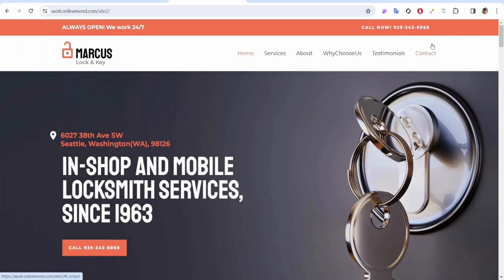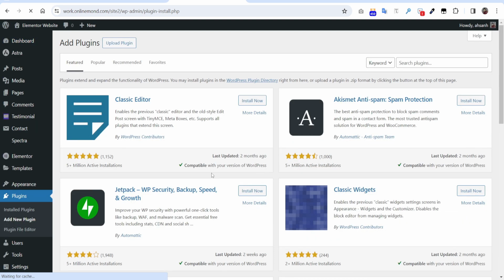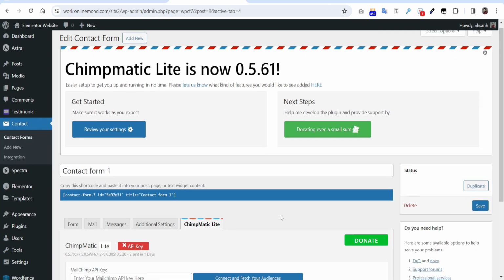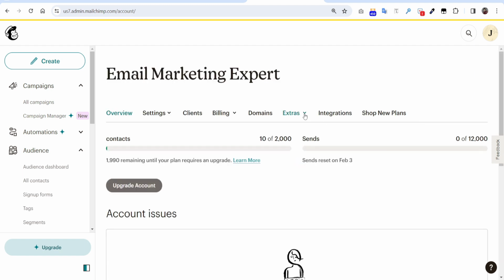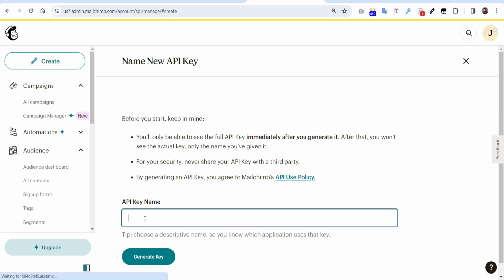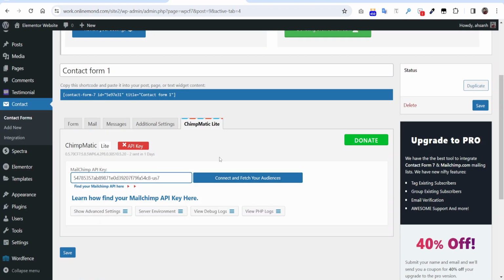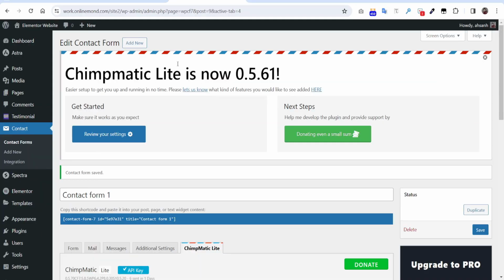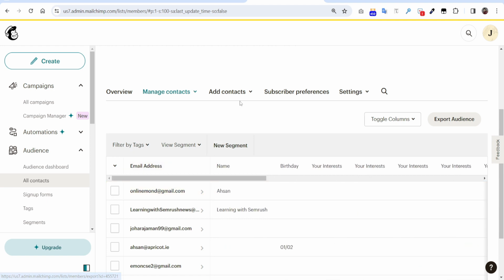How to Integrate Mailchimp with Contact Form 7 in WordPress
In this video, you will learn how to integrate Mailchimp with Contact Form 7 in WordPress. Mailchimp is a popular email marketing service that allows you to create and manage newsletters, campaigns, and subscribers. Contact Form 7 is a simple and flexible WordPress plugin that lets you create and customize contact forms on your website. By integrating Mailchimp with Contact Form 7, you can automatically add your contact form submissions to your Mailchimp audience lists and grow your email list.

To integrate Mailchimp with Contact Form 7, you will need to install and activate two plugins: Contact Form 7 and Contact Form 7 Extension For Mailchimp. Then, you will need to create a Mailchimp account and get your Mailchimp API key. Next, you will need to connect your Mailchimp account to Contact Form 7 and create a Mailchimp feed. Finally, you will need to map your Mailchimp fields to your contact form fields and test your integration.

By following these steps, you will be able to integrate Mailchimp with Contact Form 7 in WordPress and start collecting email leads easily.